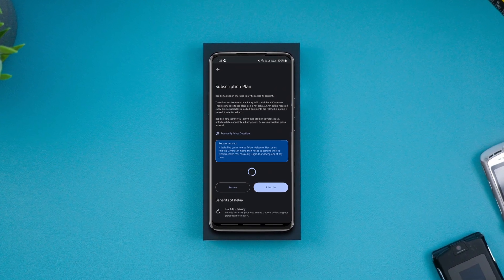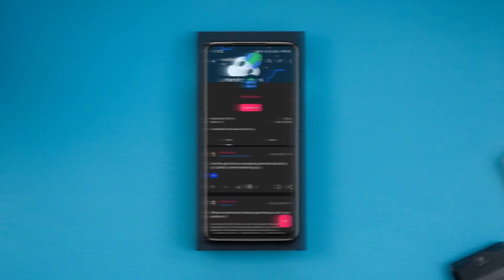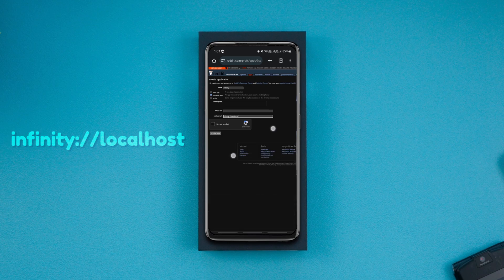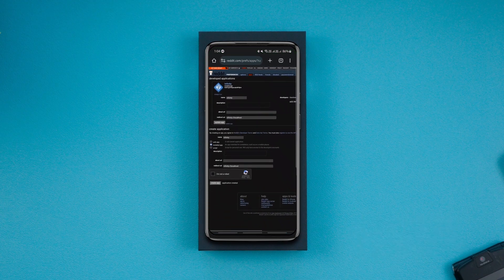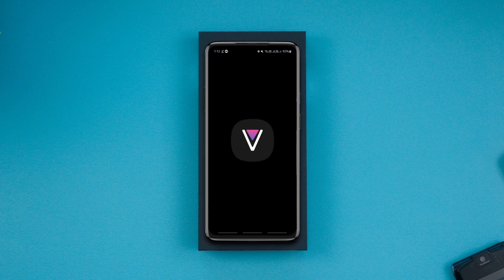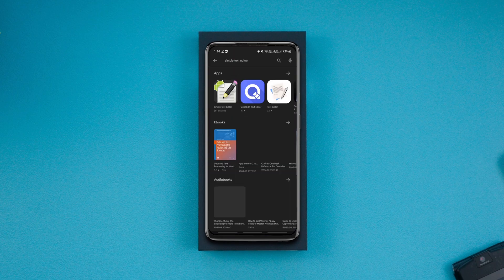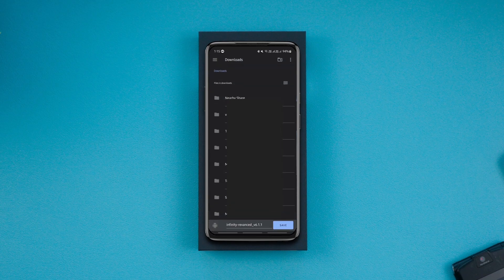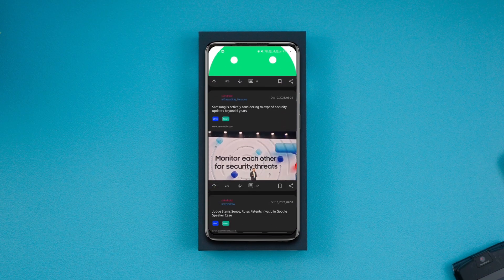How to patch third-party apps for Reddit with Revanced manager and make them work again!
revancedreddit: Want to know how to Patch Third-Party Reddit Apps Using Revanced Manager and Make Them Work Again after the API price change? This step-by-step guide got you covered. Reddit, one of the most popular and influential social platforms on the internet, has been a favorite platform for users seeking content and engaging in discussions on a wide range of topics without a filter. But with the new API price changes of Reddit, a few popular third-party Reddit apps such as Boost for Reddit, Sync for Reddit, Joey for Reddit, Infinity for Reddit, and Apollo for Reddit have already shut down their services and are no longer available for free anymore. However, with the help of Revanced Manager, you can get Revanced Reddit by patching the third-party Reddit apps and use them again even after the API price change. In this step-by-step guide, we will learn how to patch Reddit apps with Revanced Manager and make them work again after the API price change.

0:40 Getting the Client ID
2:31 Creating the .properties file and Patching the first time
3:07 Editing the .properties file
3:35 Patching the 2nd time
3:55 Installing the patched apk
4:08 Add multiple Reddit accounts to the patched apk

ALL LINKS:

URI links of Reddit apps

Download Reddit apps